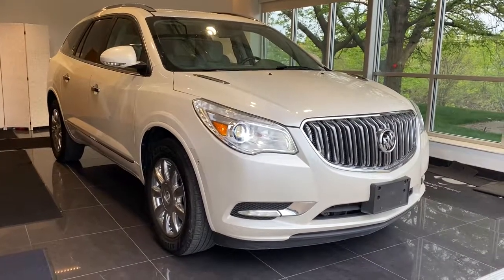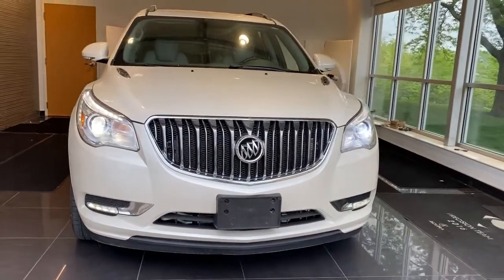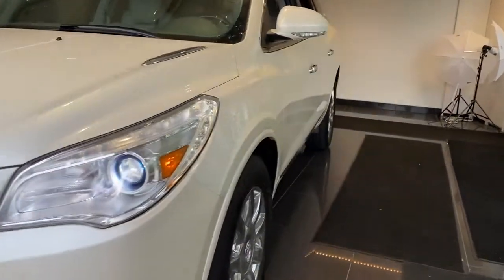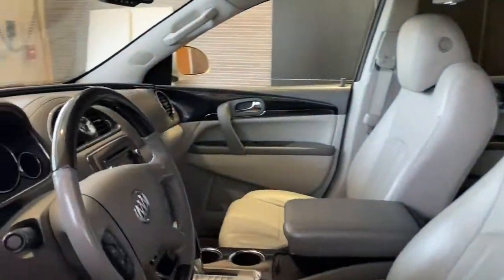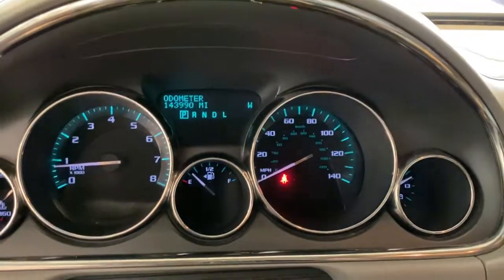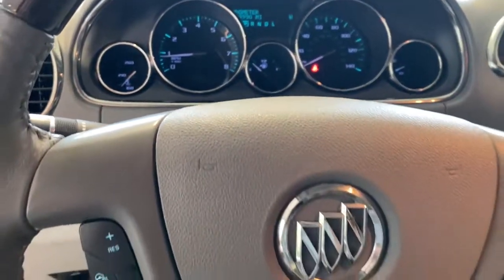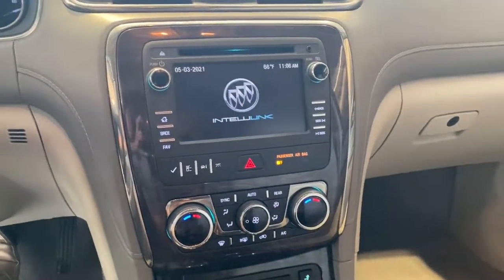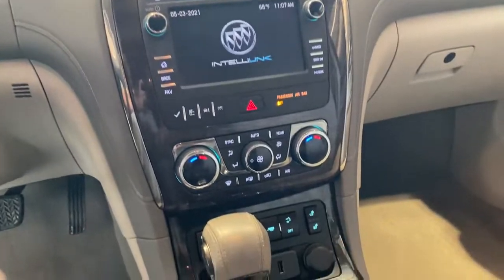2015 Buick Enclave Johnston, Des Moines, Urbandale, West Des Moines, Ankeny, IA FJ150646AP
WHITE DIAMOND TRICOAT Used 2015 Buick Enclave available in Johnston, Iowa at Acura of Johnston. Servicing the Des Moines, Urbandale, West Des Moines, Ankeny, IA area.
2015 Buick Enclave AWD 4dr Leather - Stock#: FJ150646AP - VIN#: 5GAKVBKD3FJ150646

Third Row Seat Heated Seats All Wheel Drive Captains Chairs Power Liftgate Onboard Communications System Back-Up Camera Rear Air WHEELS 19 (48.3 CM) CHROME-CLAD ALU... TRANSMISSION 6- SPEED AUTOMATIC ELE... CLICK ME! KEY FEATURES INCLUDE: Third Row Seat All Wheel Drive Quad Bucket Seats Power Liftgate Rear Air Heated Driver Seat Back-Up Camera Onboard Communications System Remote Engine Start Dual Zone A/C Cross-Traffic Alert Blind Spot Monitor Heated Seats Keyless Entry Privacy Glass Remote Trunk Release Steering Wheel Controls Child Safety Locks. OPTION PACKAGES: WHEELS 19 (48.3 CM) CHROME-CLAD ALUMINUM 9-SPOKE TRAILERING PACKAGE 4500 lbs. includes (V08) heavy-duty engine cooling system (VR2) trailer hitch ENGINE 3.6L VARIABLE VALVE TIMING V6 WITH SIDI (SPARK IGNITION DIRECT INJECTION) DOHC (288 hp [214.7 kW] @ 6300 rpm 270 lb-ft of torque [364.5 N-m] @ 3400 rpm) (STD) AUDIO SYSTEM COLOR TOUCH RADIO WITH INTELLILINK AM/FM/SIRIUSXM RADIO WITH CD PLAYER 6.5 diagonal touch-screen display USB port and auxiliary input jack (STD) TRANSMISSION 6- SPEED AUTOMATIC ELECTRONICALLY CONTROLLED WITH OVERDRIVE (STD). Buick Leather with WHITE DIAMOND TRICOAT exterior and TITANIUM interior features a V6 Cylinder Engine with 288 HP at 6300 RPM*. VEHICLE REVIEWS: Edmunds.coms review says Smooth and quiet ride; luxurious cabin; generous cargo capacity; seating for up to eight; top safety scores.. VISIT US TODAY: Acura of Johnston features a wide selection of new Acura and used Acura cars trucks and SUVs. We carry all of the latest and most popular Acura models Plus tax title license and $180 dealer documentary service fee. See dealer for details.